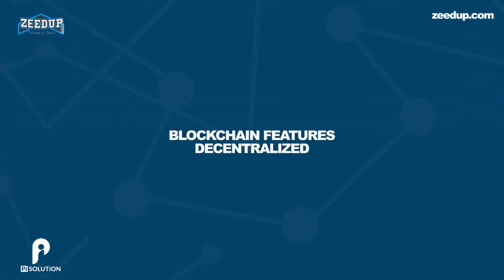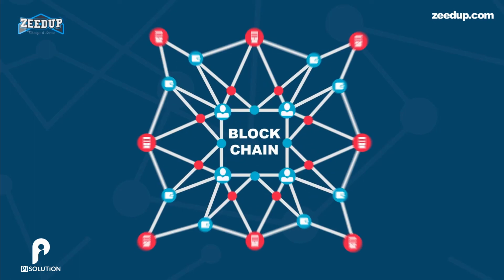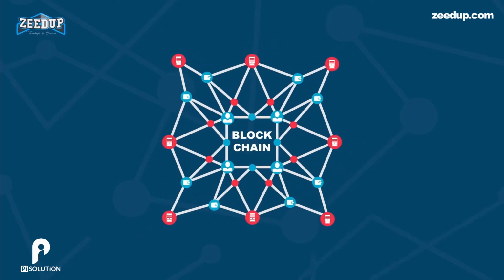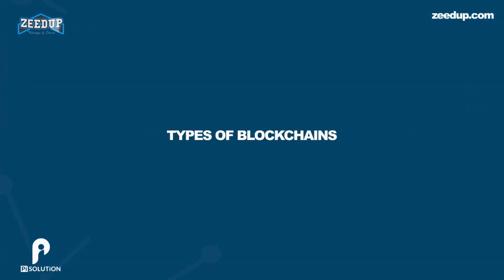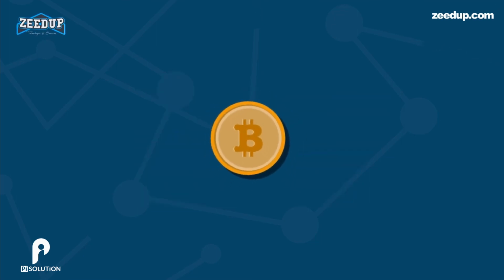Blockchain Technology Explained 2D Animated Video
Giải thích công nghệ blockchain được mô tả như một cấu trúc dữ liệu chứa hồ sơ giao dịch và trong khi đảm bảo bảo vệ minh bạch,  phân quyền Blockchain được lưu trữ dưới dạng khối chống giả mạo và không thể đảm bảo an toàn cho tiền của bạn, thêm bản chất công khai và phi tập trung đã mang tính cách mạng tác động đến các ngành khác nhau. giới thiệu các loại blockchains có hai loại blockchains công khai và riêng tư.
Với hơn 100 dự án thành công trong lĩnh vực công nghệ bằng sự uy tín chuyên nghiệp làm việc phát triển không ngừng của  đội ngũ 130 nhân sự dày dặn kinh nghiệm và luôn học tập những cái mới mỗi ngày Pi Solution rất tự tin và vinh hạnh khi được hợp tác với các doanh nghiệp, đặc biệt là các doanh nghiệp vừa thành lập có dự án trong lĩnh vực công nghệ đầy tiềm năng này.
Bạn có thể theo dõi các thông tin về chúng tôi thông qua các kênh social Pi Solution